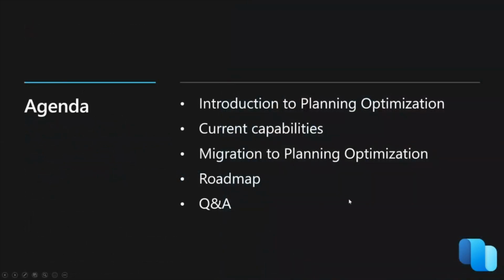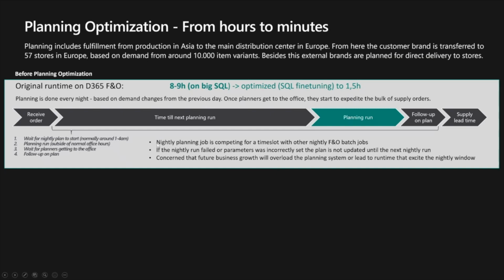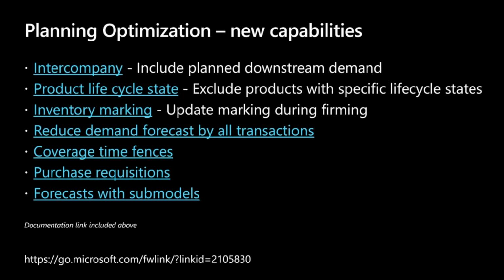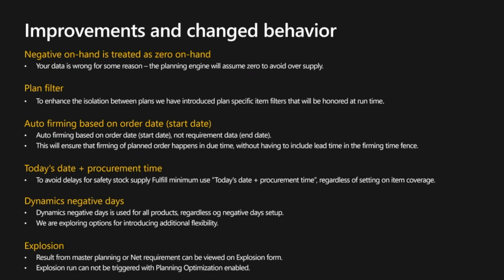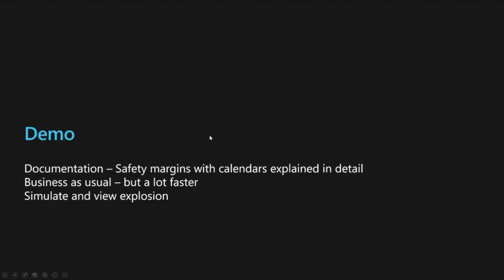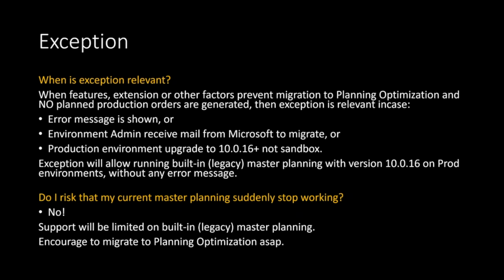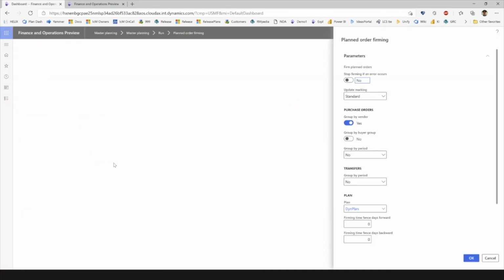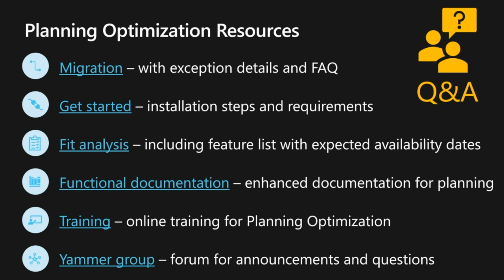Get started with Planning Optimization for Dynamics 365 Supply Chain Management - TechTalk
Join this Tech Talk session to learn how master planning can happen in minutes, during office hours, with Dynamics 365 Supply Chain Management. We will zoom in on current capabilities, migration story, and future plans for Planning Optimization.

Presenter: Christian Rytt